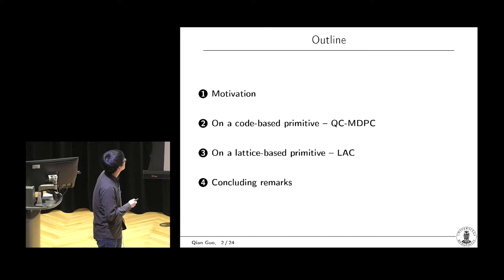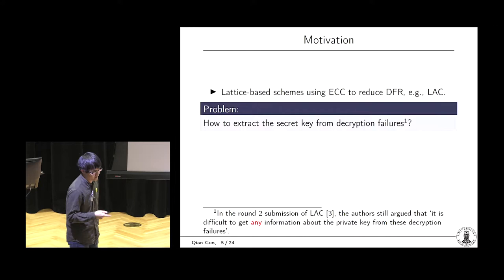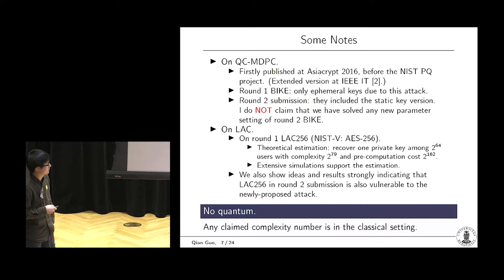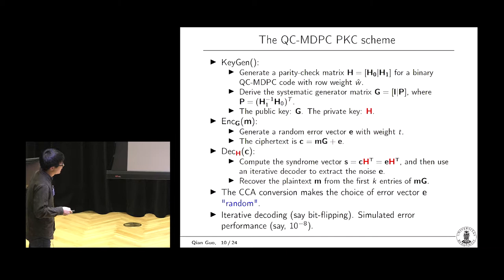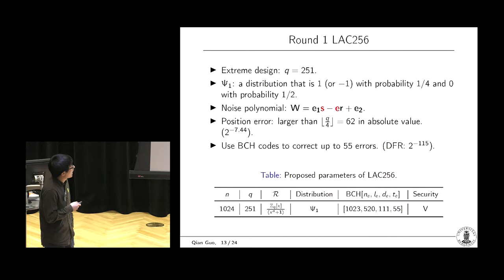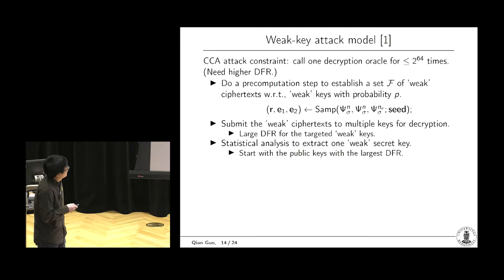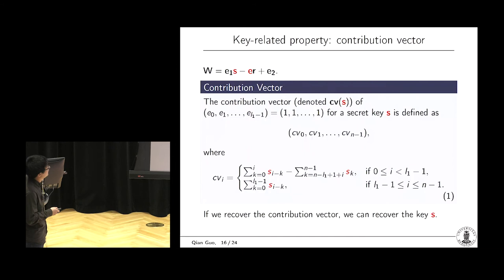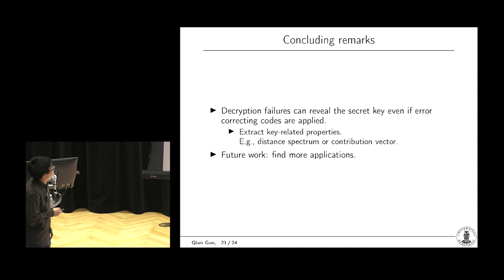LSIT 2019, Day 2: Qian Guo (University of Bergen)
Invited Session on Post-Quantum Cryptography